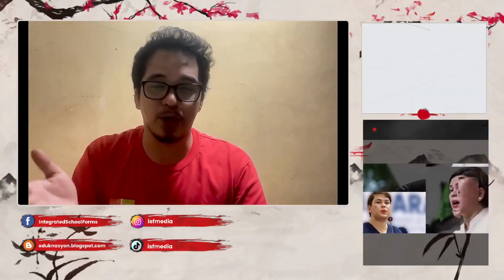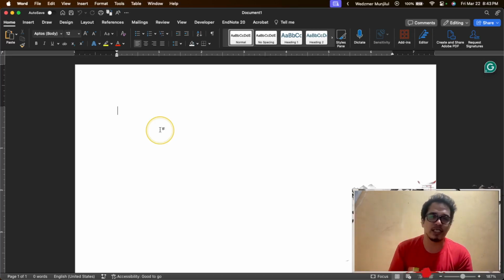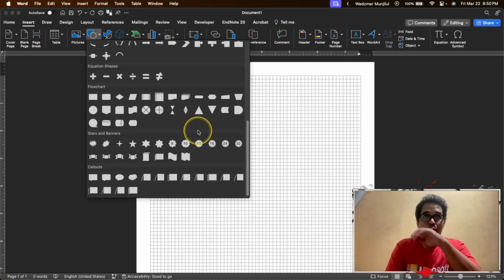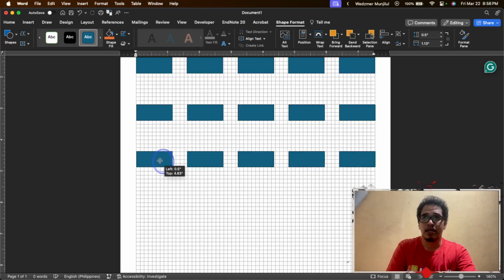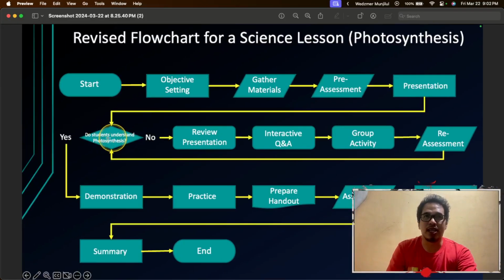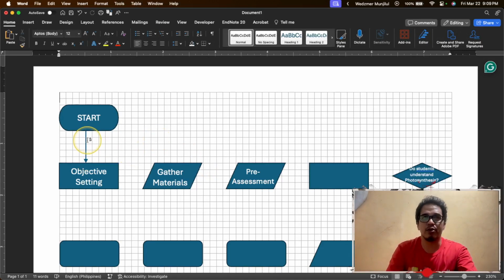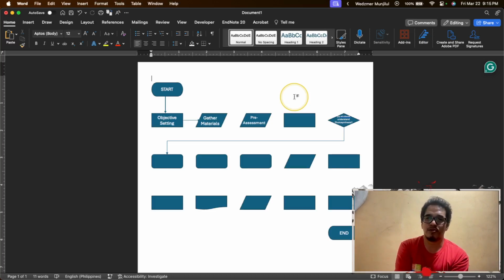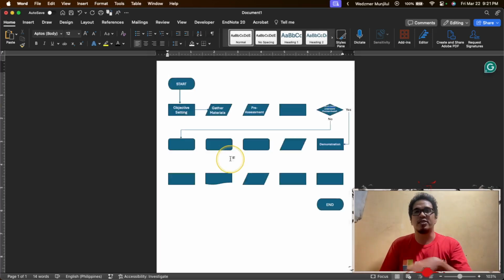How to Create Flowcharts in Microsoft Word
Details: